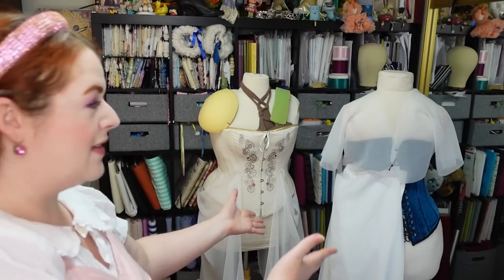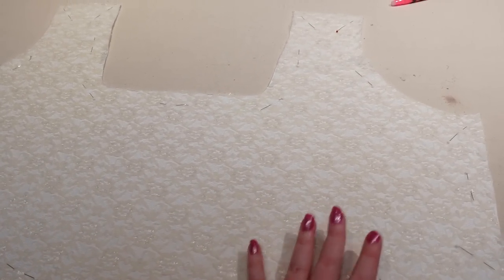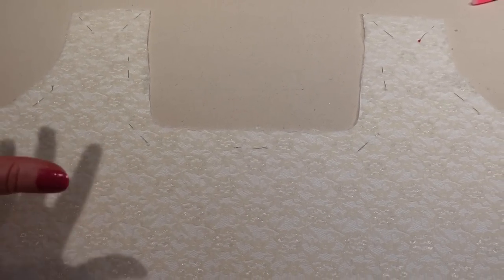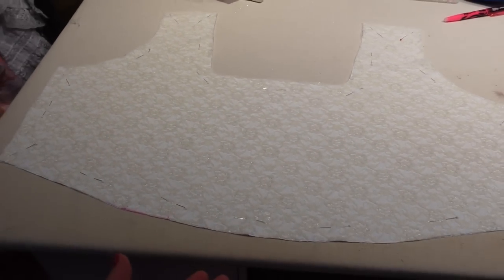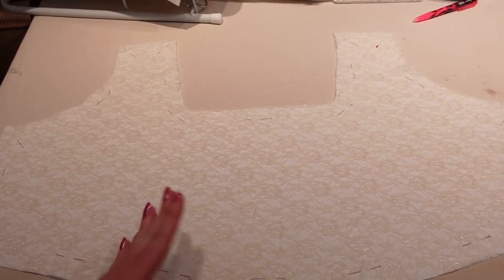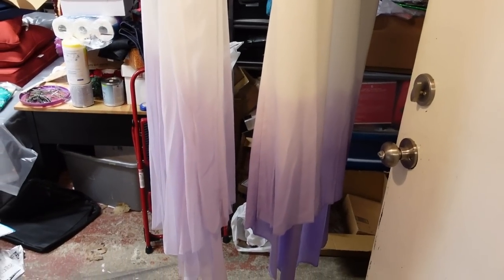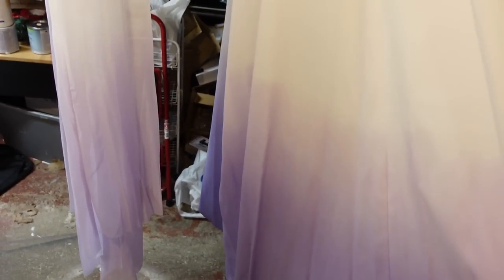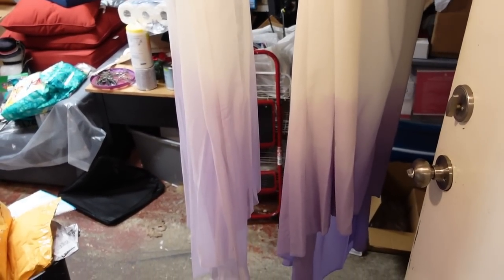Adventures in Dyeing -- Making Rose's Swim Dress from Titanic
This week, I'm continuing with my Titanic dress project, making Rose's swim dress from the second half of the movie. And much of this week was spent experimenting with dyeing all the various layers of the dress, in addition to building the bodice layers.

If you haven't watched the first video in this project, looking at the patterning of this project,